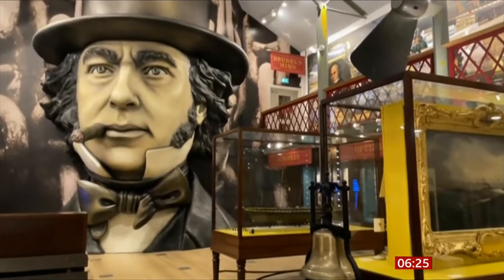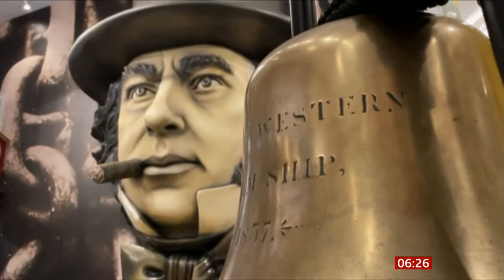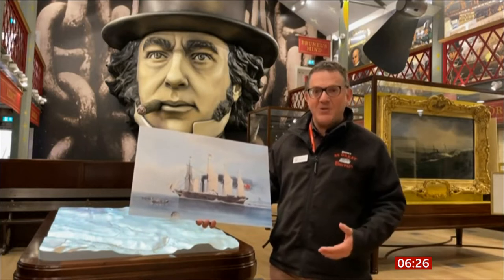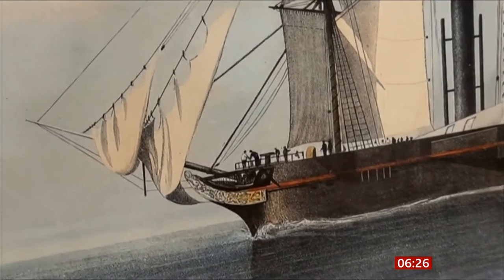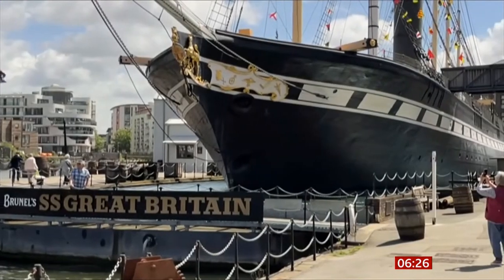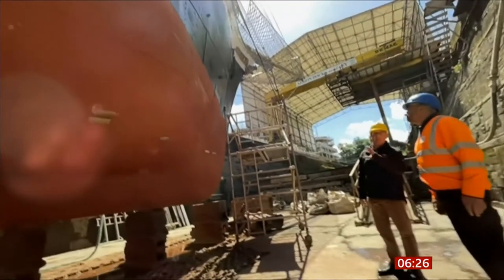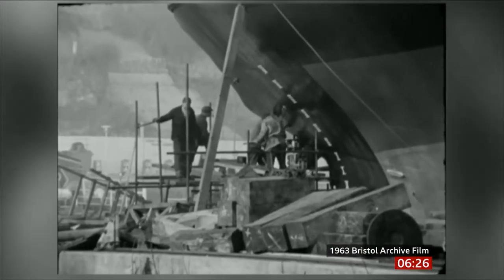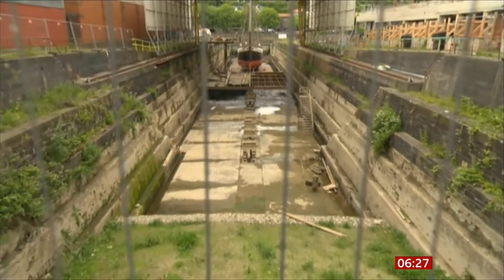Isambard Kingdom Brunel's Great Western ship to be rebuilt (UK)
Isambard Kingdom Brunel’s Great Western ship to be rebuilt as tourist attraction. Bristol's Albion Dockyard to get PS Great Western replica.